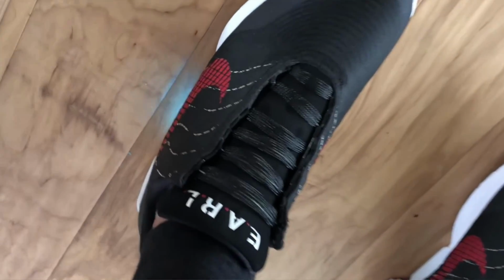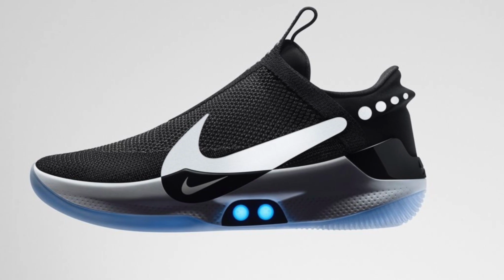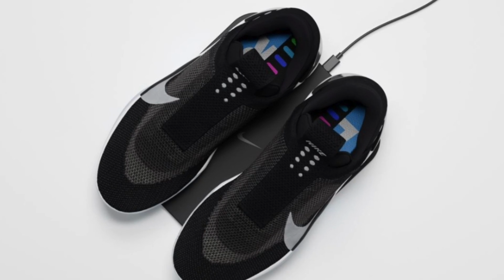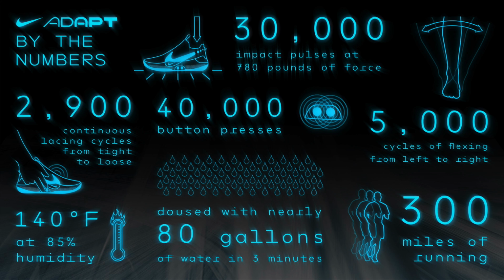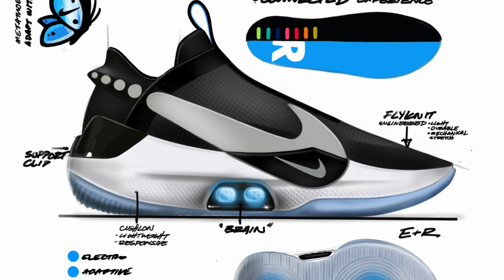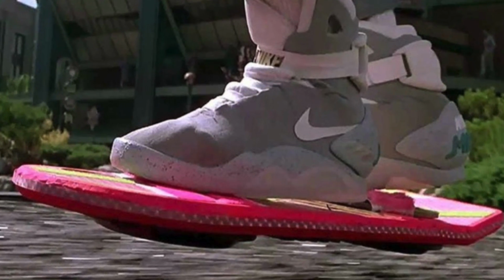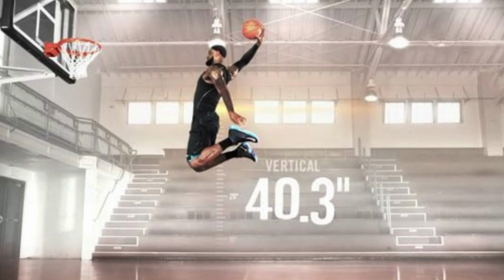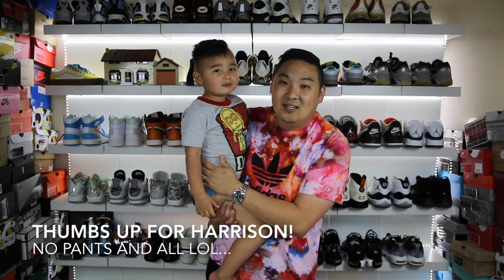Nike Adapt BB First Thoughts! 2019 Self-Lacing Sneaker Pros & Cons!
The first self lacing basketball sneaker by Nike is releasing, and the buzz is all around.  Even though this is a "professional athletic product" for professional athletes, its also the next evolution of tech and sneakers, so I am all in in checking these out and pre-ordered the $350 sneaker already.   In this video I wanted to discuss my initial impressions of this sneaker from the press release, and break them out into some pros and cons!

I did reach out to you on twitter asking your first thoughts and some of these same thoughts I shared with yall.

Please note, this is just my opinion, and I do not have the product in hand, nor will I be using them as intended, for basketball, so dont go all keyboard commando on me lol. Also, if you have other Pros / Cons you want to add, leave a comment down below! while you are there subscribe if you are new to the channel, recently hitting 400k, i appreciate all you that want to see more content!

Lets start off with the pros!

Some of the Pros that I Like
Self lacing first time on a BBall shoe!
Self lacing step in experience from the Hyperadapt was dope, expecting the same from this.
App integration could be cool
custom LED colors!
First step (literally) in the direction of something potentially game changing.
mcfly as can be.
Wireless charging pad!
flyknit shroud makes sense for breathability
Battery life up to 2 weeks.
Style looks good!
Conforming fit with quad axial material? so will a size 12 work for a 10 footer lol.
The testing graphic is cool!
Adapt by the Numbers:
30,000 Impact pulses at 78- pounds of force
2,900 continuous lacing cycles from tight to loose
40,000 button presses
5,000 cycles of flexing from left to right
140F at 85% humidity
doused with nearly 80 gallons of water in 3 minutes
300 miles of running

Some potential cons
Cushion setup is questionable, using just Cushlon, not React or, zoom etc.'
Fit is listed as NARROW, which could be a bummer for those that didnt read
Price point is $350, which is much better than the $720 of the hyperadapt!, but still expensive.
Shroud covering up the tech.. no one can really see the tech in action?
charging a shoe in general means more dedicated space, would be nice if it was solar... (i know we are not there yet)
Nike Tried the App game before, remember Nike + ? measuring Jumping blah blah, and cant forget the fuel band... gamification gimmick for your lifestyle
We have $300 Fear of Gods, and $350 adapt BB sneakers, but should Nike be focusing more on innovating the core products that seem to have been on the decline for yrs? the Lebron line, KD line etc? or is this a good move to innovate, and collaborate? leave a comment on your thoughts!

ELECTRIFY YOUR GAME WITH THE PERFECT FIT.

Nike's first smart shoe designed for on-court performance, the Nike Adapt BB delivers a consistent, customized fit that's unique to every basketball player. With the Nike Adapt app, set and save your favorite fits, customize the lights and download updates to continuously improve your experience.

Nike FitAdapt Technology

Power laces lock you in at the press of a button.

Custom Conforming Fit

Internal Quad Axial material conforms to your foot to create a consistent, customized fit.

Plush Cushioning

Cushlon foam midsole provides soft yet responsive cushioning.

Product Details

Flyknit constructed shroud integrates areas of breathability and flexibility.
Padded tongue and flexible collar allow for easy entry.
External heel counter helps lock you in.
Encased lace engine doubles as a midfoot stabilizer.
Includes wireless charging mat to recharge the shoes.
Shown: Black/White/Pure Platinum
Style: AO2582-001

ADAPT BB
THE FUTURE OF THE GAME
$350
AVAILABLE 2/17 AT 10:00 AM EST
Designed to give you a customized, consistent fit, the Nike Adapt BB is our first power lacing shoe that's built for basketball. Strong yet flexible, it adapts to your foot to provide a locked-in feel for distraction-free play. Pair it with the Nike Adapt app to fine-tune the fit and customize the features from your smartphone.